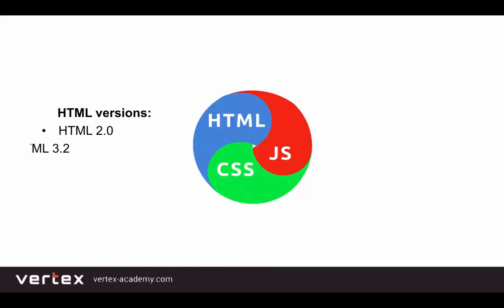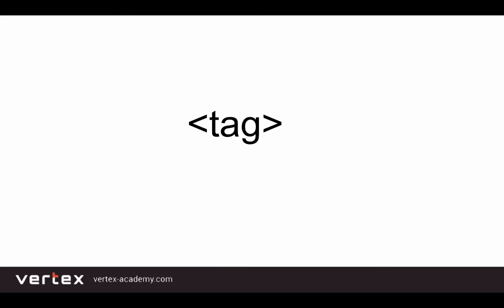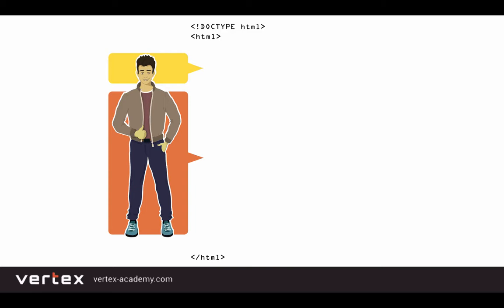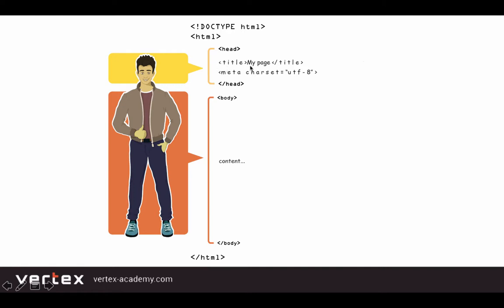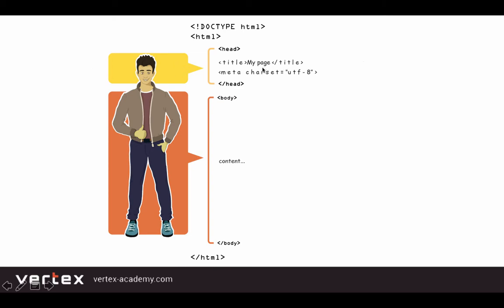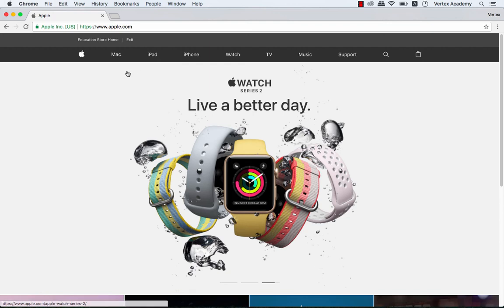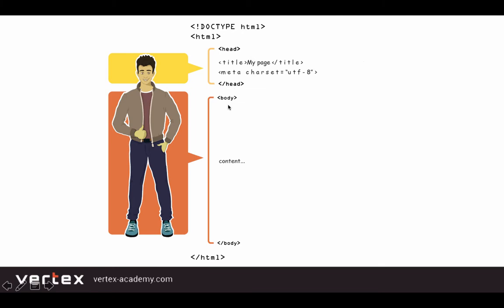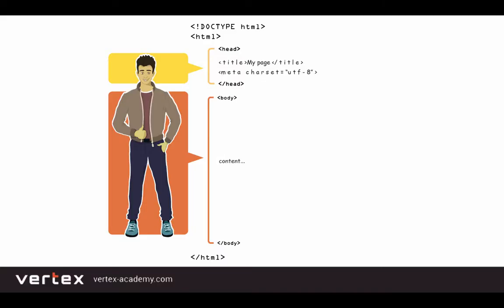Webpage Structure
Just remember that all web pages have the same basic structure.

Do you want to learn web development? Enroll in our web development course